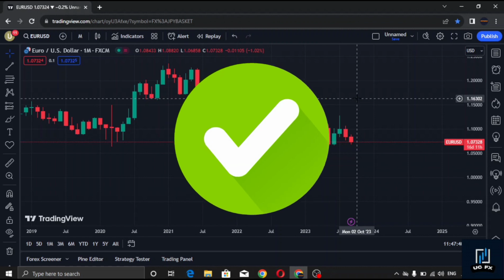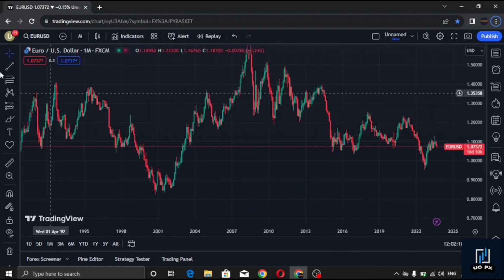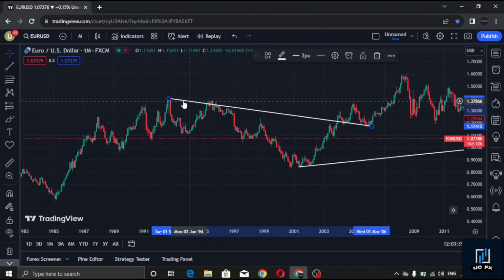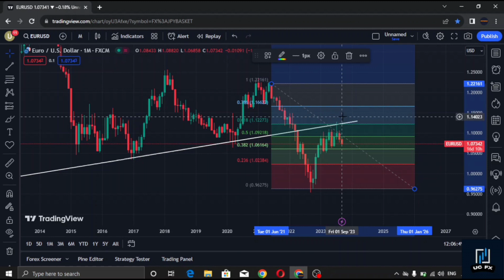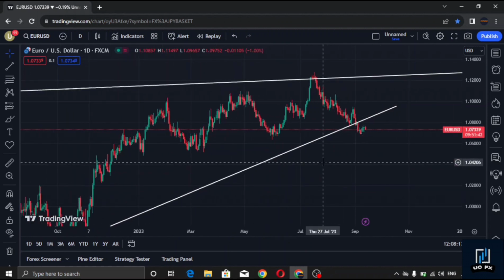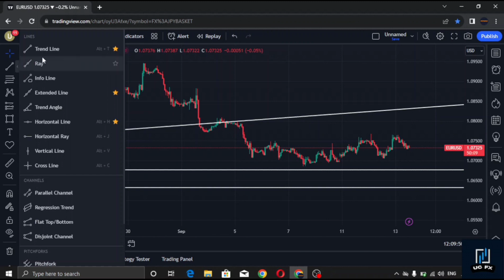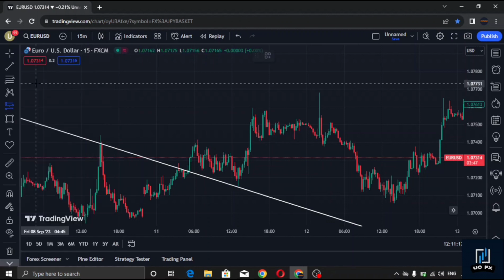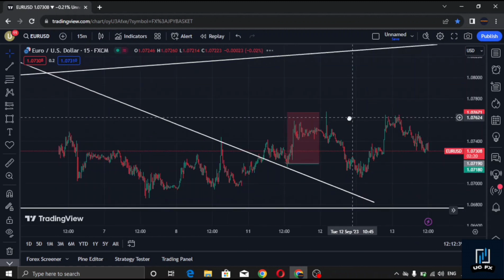Best FOREX SCALPING STRATEGY for 2024! (BACKTESTED) | %90 Win Rate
Are you tired of jumping from one strategy to another? Are you so frustrated that you want to start making huge profits? This video is definitely for you. WATCH and LEARN this SIMPLE but POWERFUL FOREX SCALPING STRATEGY. This is almost my 4th year in forex trading. And I believe I can share something of value with you as this powerful strategy.